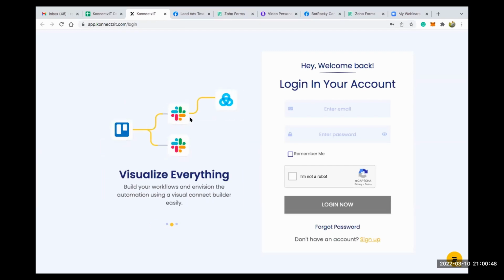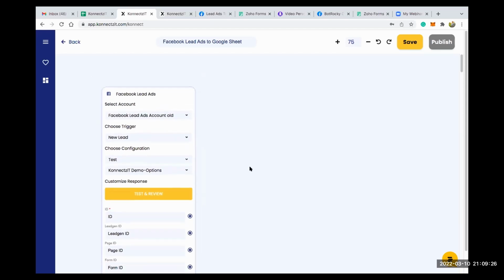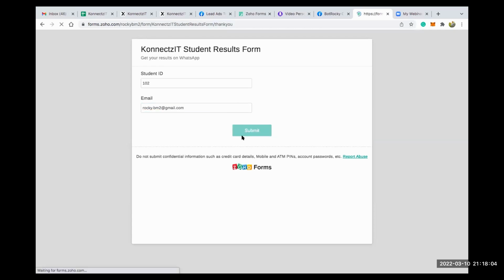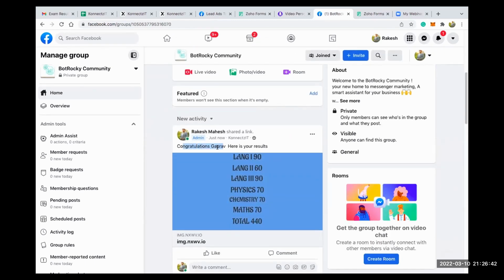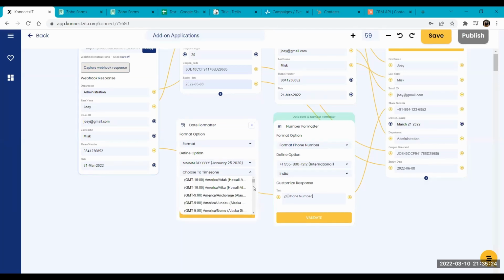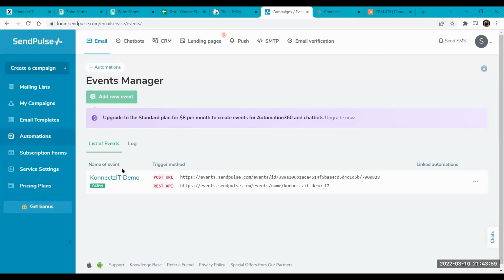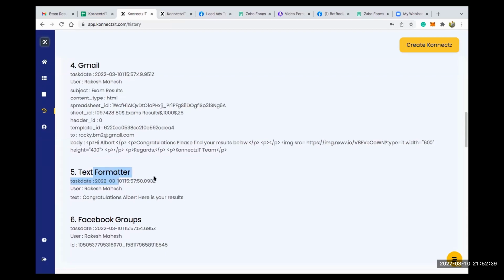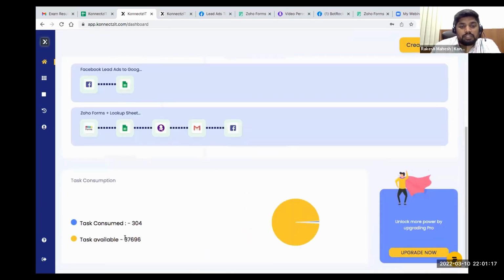KonnectzIT Weekly Onboarding Webinar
If you are New to KonnectzIT and struggling to build your workflow then this is for you.
This Onboarding webinar happening every Thursday is to help users to build Workflow themselves and start automating.

• Insightful dashboard,
• Konnectz management,
• Task history,
• Multi-lingual support